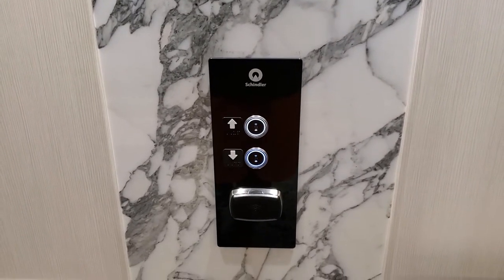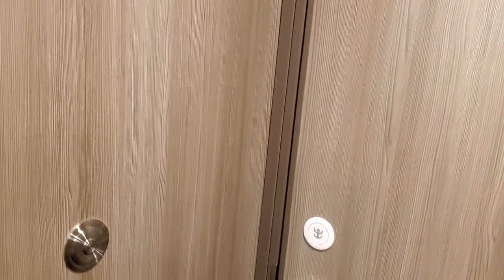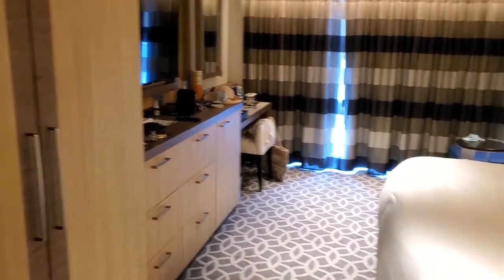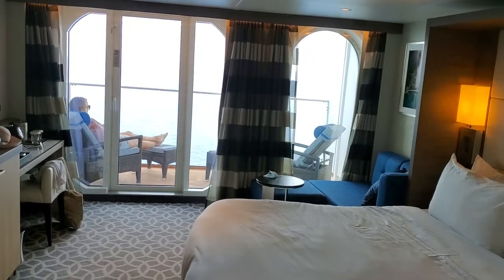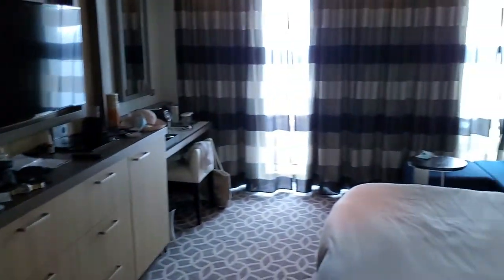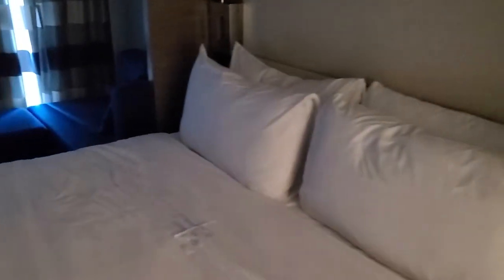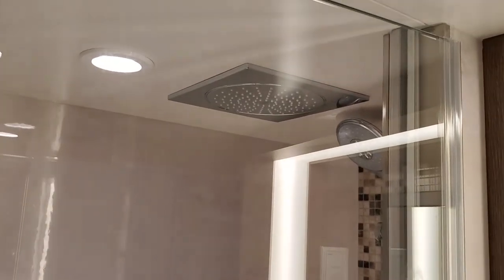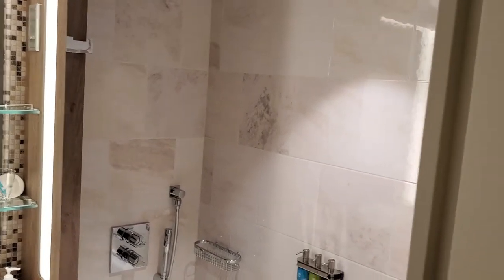Royal Caribbean Odyssey of the Sea's Junior Suite "Royal Up" upgrade and Review. Suite 6638.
A video walk through Cabin Junior Suite 6638 on Royal Caribbean's Odyssey of the Sea's. Aug 2021 Royal up. Royalup. Pandemic, Odyssey, royal, Royal Upgrade, suite#, junior suite